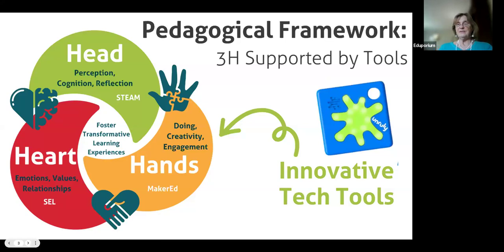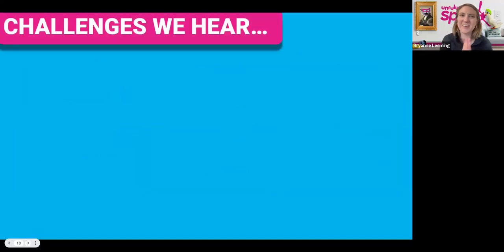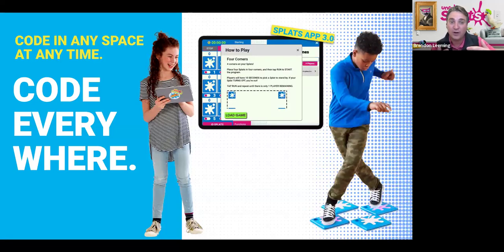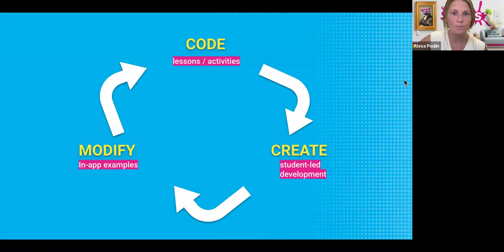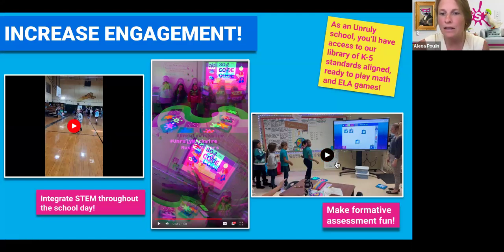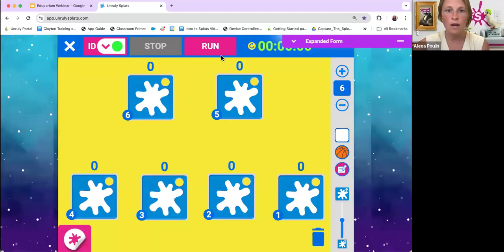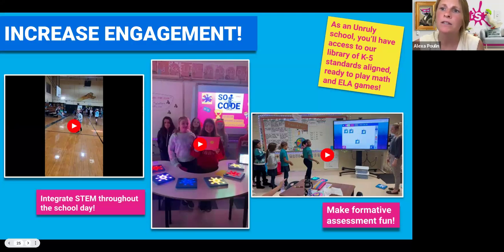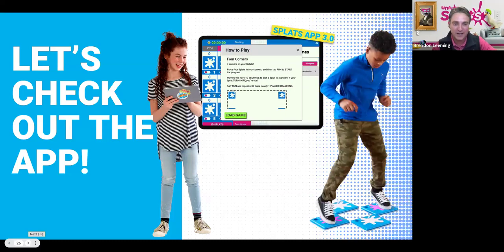Activate Hands (and feet!), Challenge Minds and Spark Collaboration with Unruly Splats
Join members of the Unruly and Eduporium Teams to learn how Unruly Splats combine coding and active play for your whole school! Unruly Splats flip computer science on its head by using block-based coding to:

- Create physically active games that help students learn through movement
- Develop social-emotional skills through collaborative play
- Easily integrate computer science into core subjects

In this webinar, you will learn how Splats infuse engagement and play into various classrooms throughout the school. From PE to math to music and more, come learn how Unruly Splats make integrating computer science a hands-on and student-centric experience!